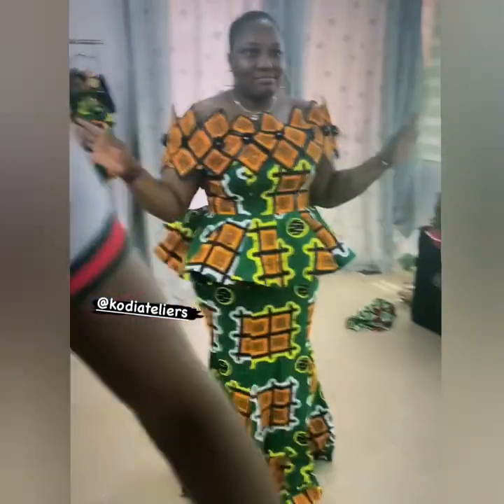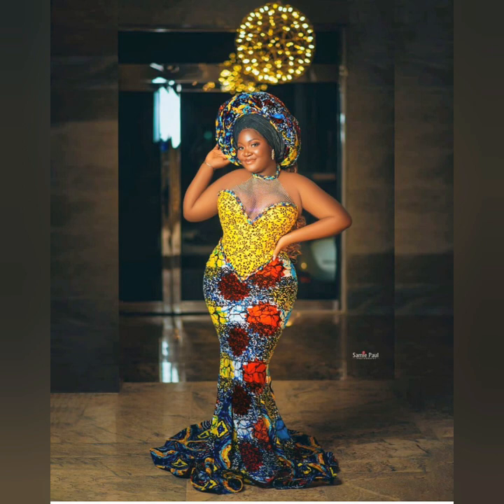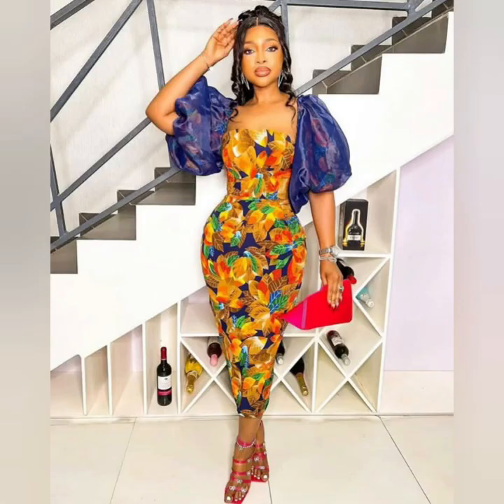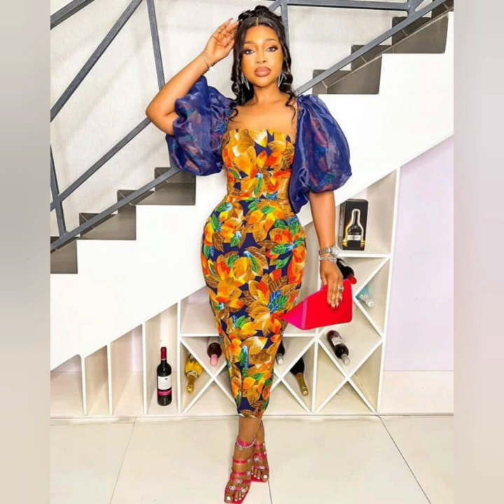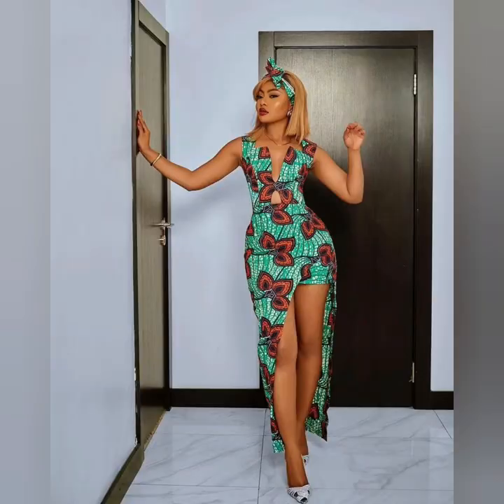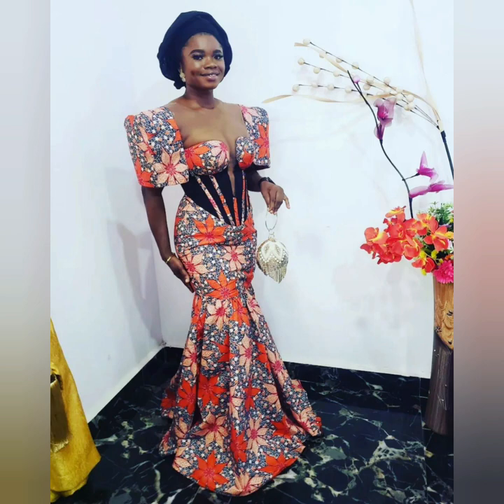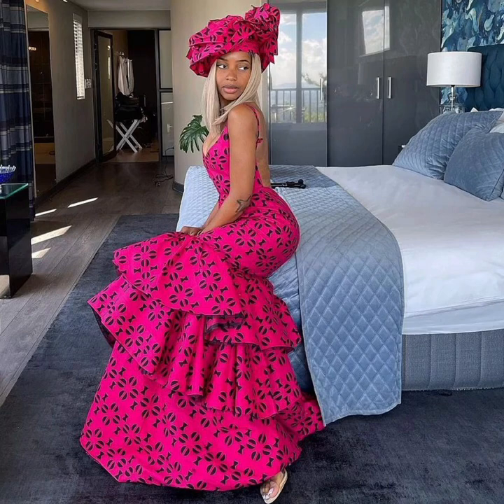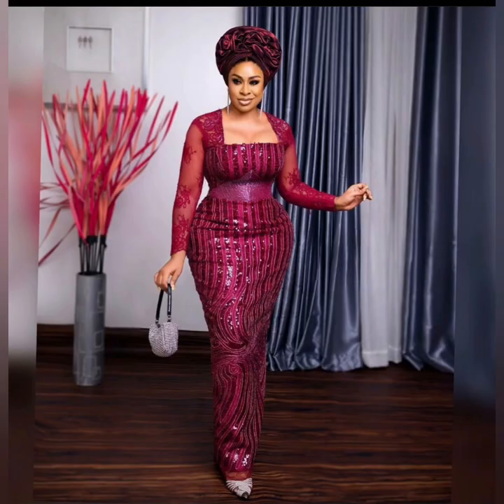Ankara Trendy Long Gown/ Skirt And Blouse Styles/Stunning And Classy African Dresses Styles